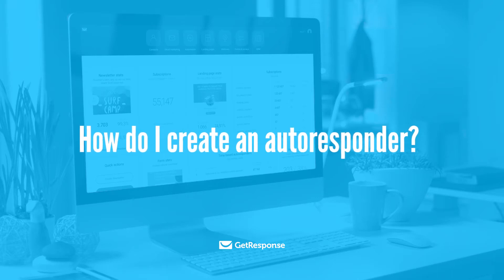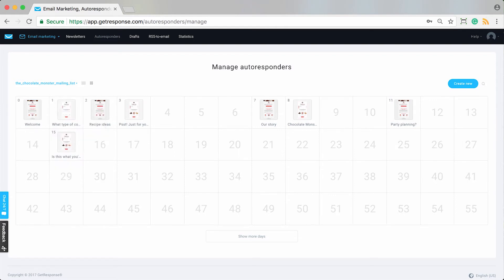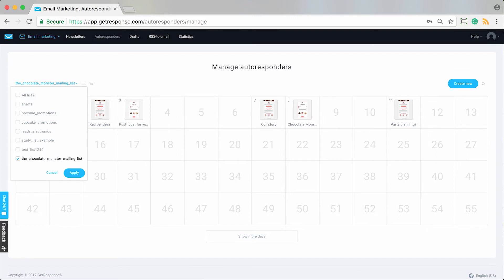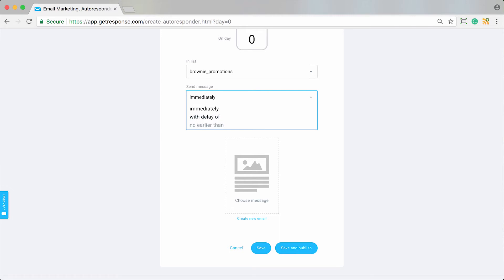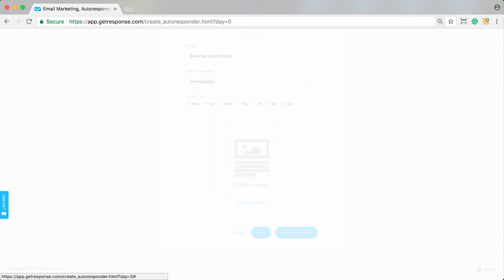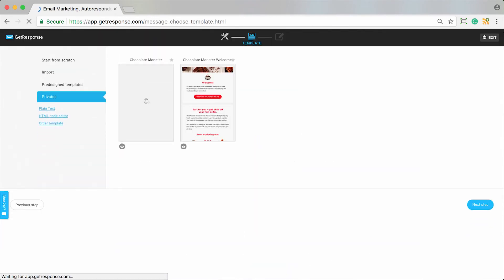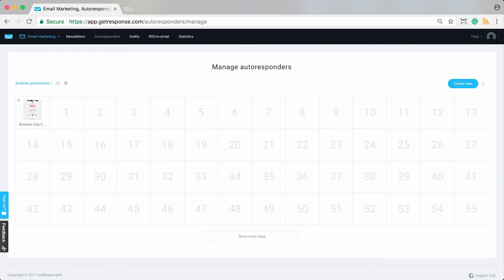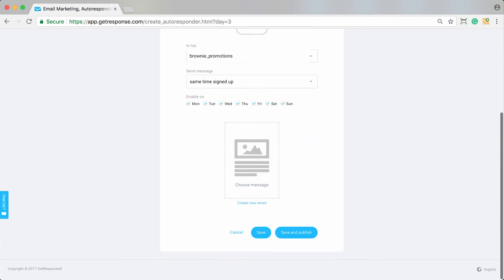How do I create an autoresponder?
Autoresponders are messages set to go out automatically. They help you automate campaigns and manage one-to-one communication with your recipients. They can be sent in a sequence or at intervals, starting from the day a contact sign up to your list e.g. Day 0 (instant message), 3, 7, 14. So, autoresponders are useful if you want to send an automatic message to contacts who join your list. When you set up an autoresponder cycle, messages will go out on a specific day of a contact’s subscription period.

✉️ Email Marketing
🤖 Marketing Automation
🌐 Landing Pages
📹 Webinars
💬 24/7 Live Support
👔 Enterprise